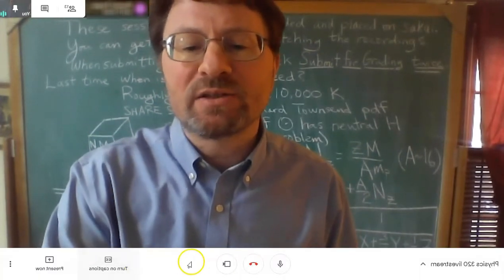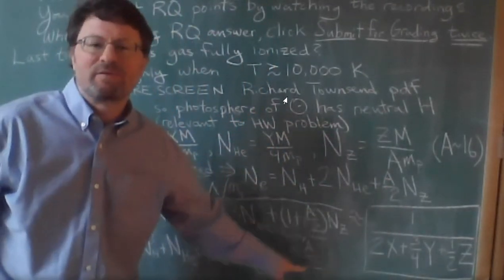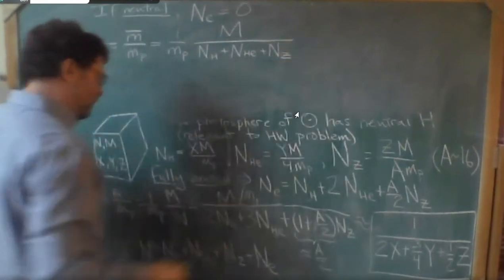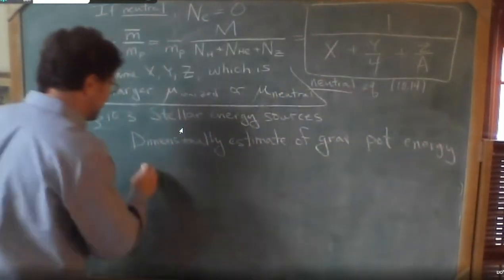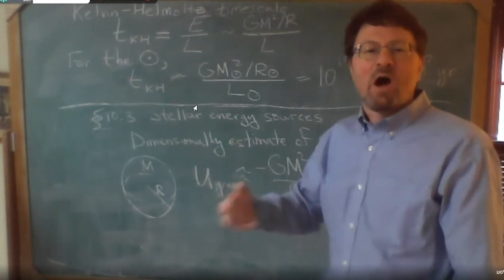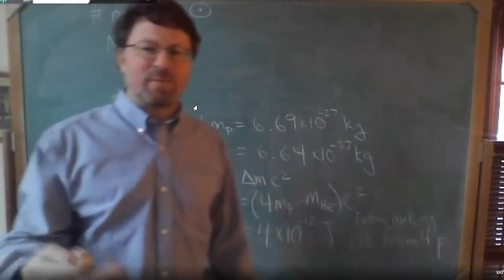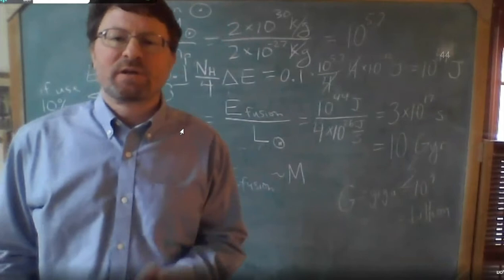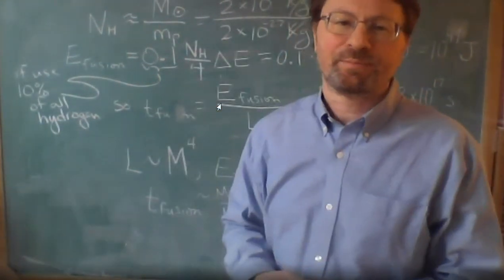Stellar Astrophysics #3 - Interiors of Stars: Mean Molecular Mass, The Kelvin-Helmholtz Time, Fusion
About the course: When Allegheny College went to remote delivery of classes in March 2020, I started live streaming our Physics 320 course on the astrophysics of stars.  This is one of the recorded classes, edited to protect the privacy of students.

About the textbook: The second edition of either "An Introduction to Modern Astrophysics" by Carroll and Ostlie (ISBN 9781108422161) or  "An Introduction to Modern Stellar Astrophysics" (ISBN 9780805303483) by Ostlie and Carroll.  The chapters relevant to this course are the identical in these two texts; however, the big orange book both has more content and is cheaper.

About me: I am a Professor of Physics at Allegheny College, in my hometown of Meadville, PA. I've taught astronomy, astrophysics, and physics at Allegheny since 2006. My undergraduate studies were in physics at Princeton University, and my PhD is from the Department of Astronomy at Cornell University.  My research students and I do work in computational astrophysics. In particular, we use hydrodynamic simulations to help determine what happens when stars collide.